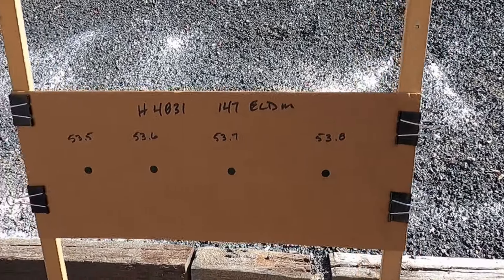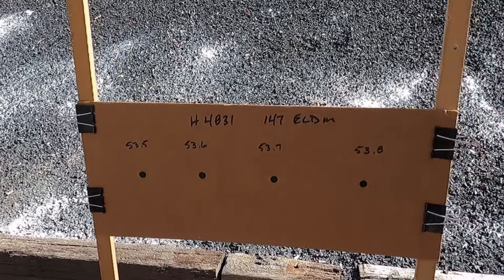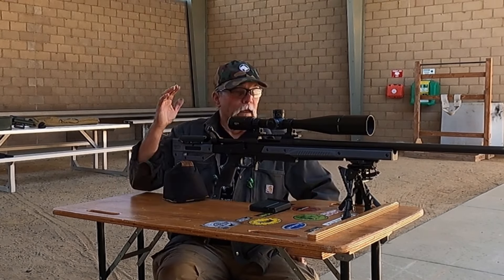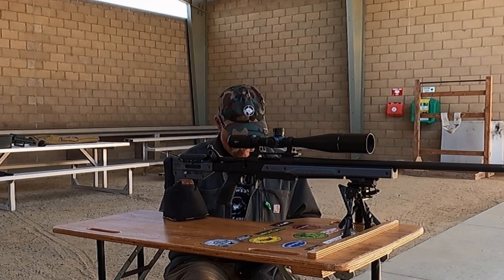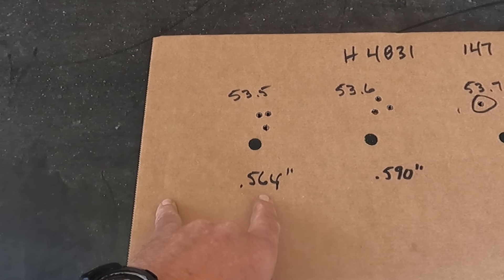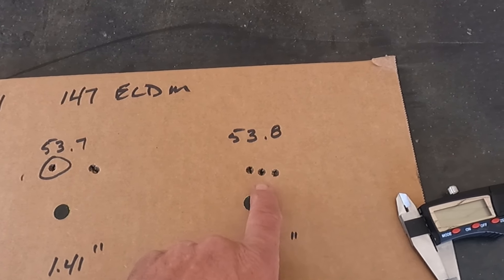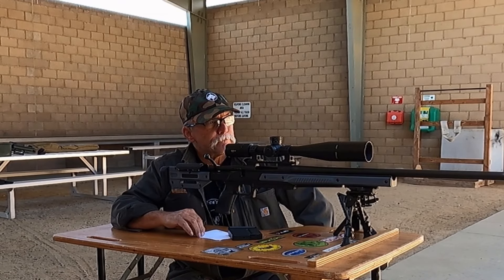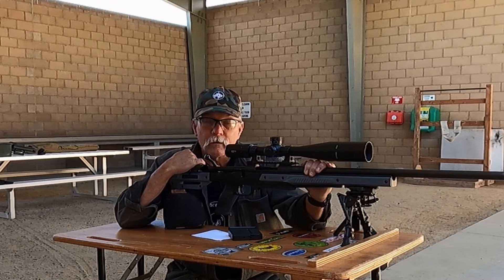Trying to dial in the H4831 load in the 6.5 PRC part 1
Previously we hit a good velocity and started getting good groups at 53.5 and 54.0 grain. Today we'll be Trying to dial in the H4831 load in the 6.5 PRC starting at 53.5 and increasing in one tenth of a grain increments.